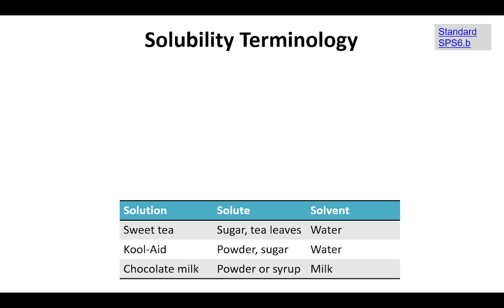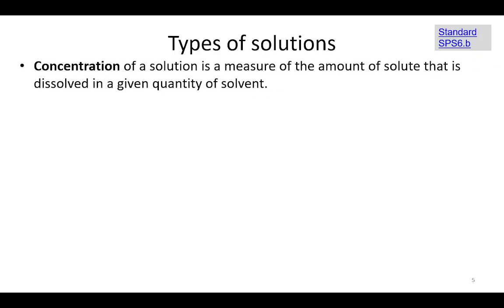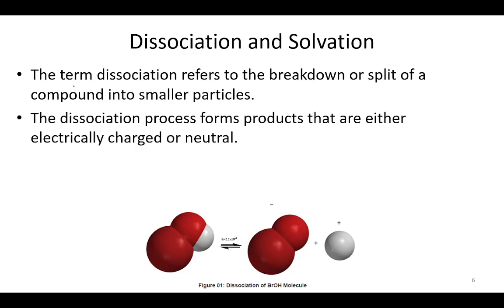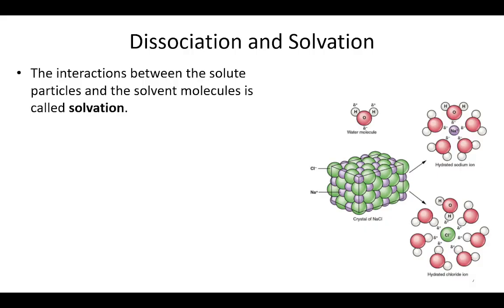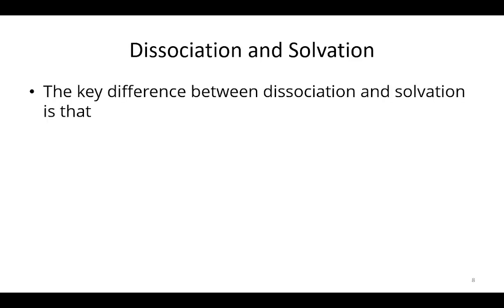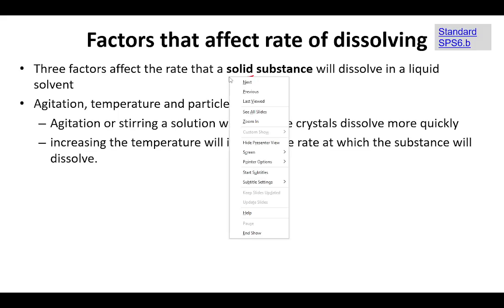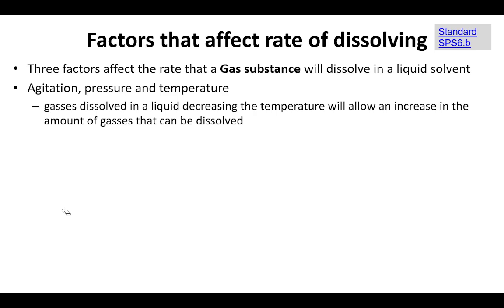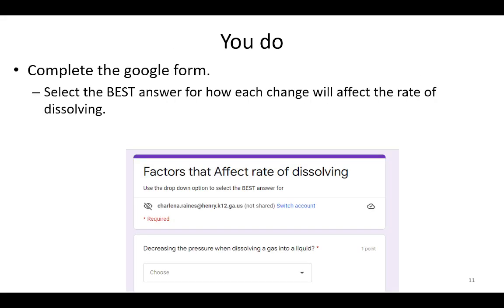Intro to Solutions standard a, b & e